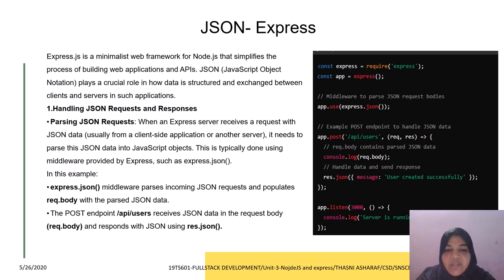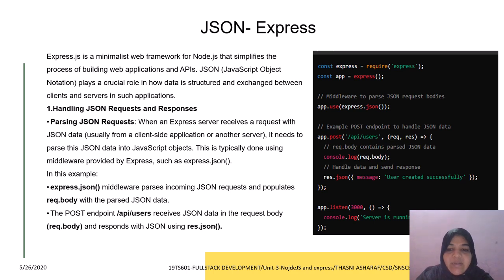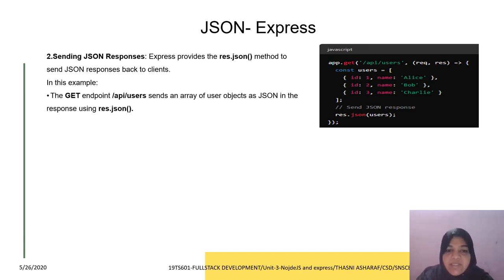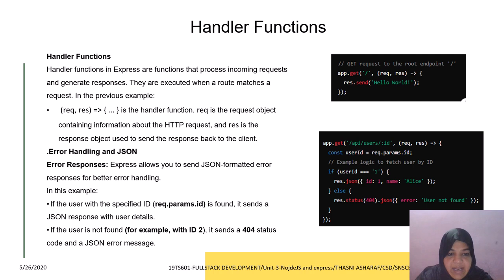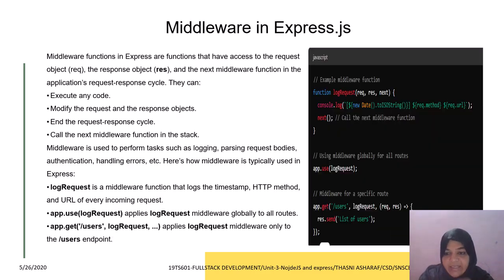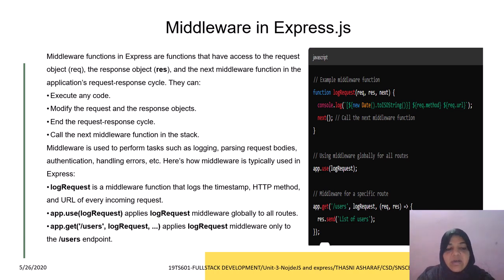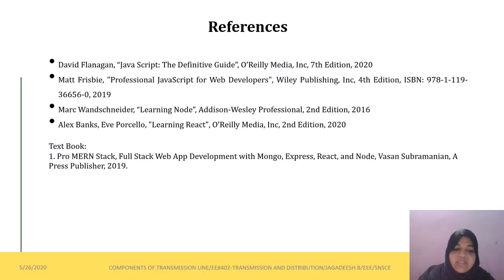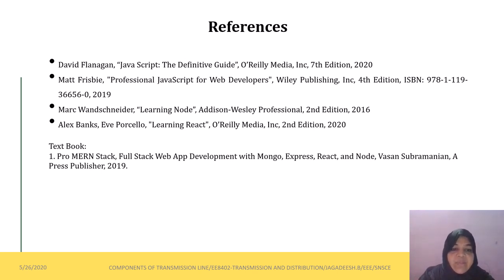DML Commands|MDBMS|SNS Institutions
Data Manipulation Language (DML) is a subset of SQL used to manage and manipulate the data stored in relational databases. Unlike DDL, which defines the structure of the database, DML deals directly with the data inside the tables. These commands are essential for performing operations like inserting, updating, deleting, and retrieving data. The primary DML commands are: SELECT: Retrieves data from one or more tables. It's the most commonly used DML command. SELECT * FROM Employees WHERE Department = 'HR'; INSERT: Adds new rows (records) into a table. INSERT INTO Employees (ID, Name, Department) VALUES (101, 'John Doe', 'HR'); UPDATE: Modifies existing data in one or more rows of a table. UPDATE Employees SET Department = 'Finance' WHERE ID = 101; DELETE: Removes one or more rows from a table. DELETE FROM Employees WHERE ID = 101; DML commands allow users and applications to interact with and modify the database dynamically. Unlike DDL, changes made by DML commands are not auto-committed — they can be rolled back or committed using transaction control commands like COMMIT and ROLLBACK. DML is crucial in real-time applications such as banking systems, social networking sites, and e-commerce platforms, where frequent data updates and retrievals are necessary to reflect user activity and ensure system functionality.